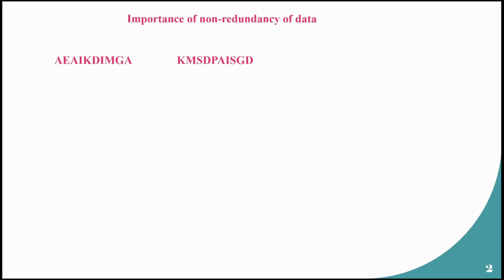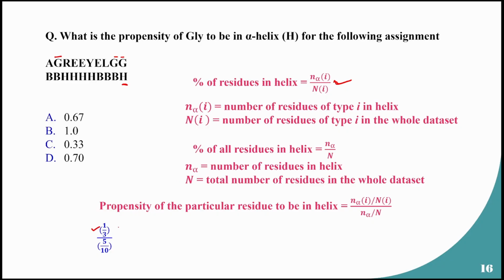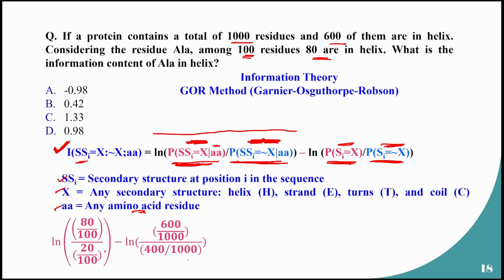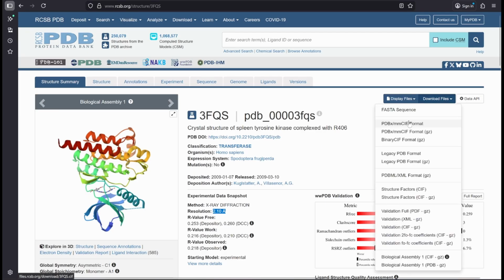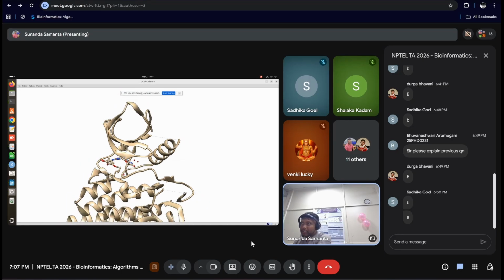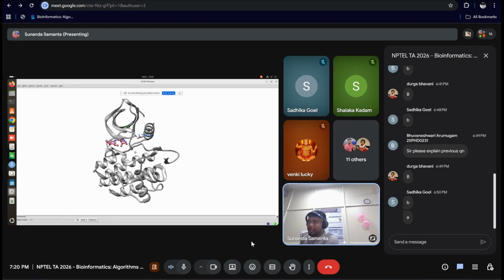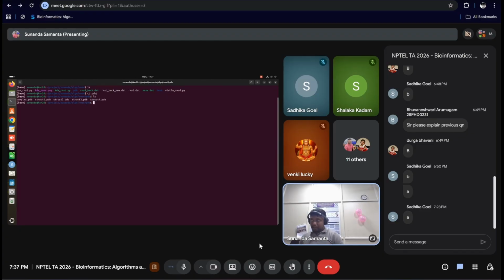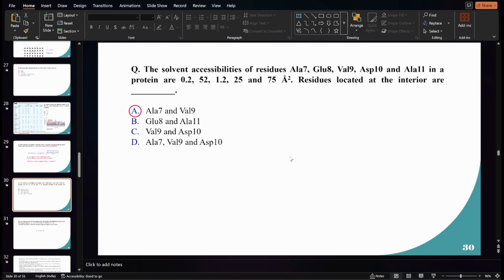Week 6 NPTEL TA Session 2026 - Bioinformatics: Algorithms and Applications